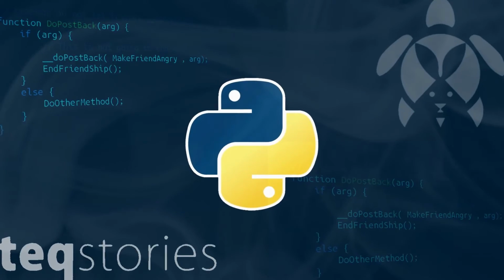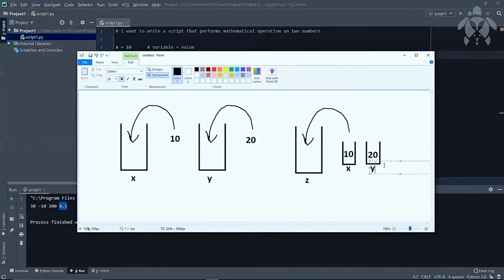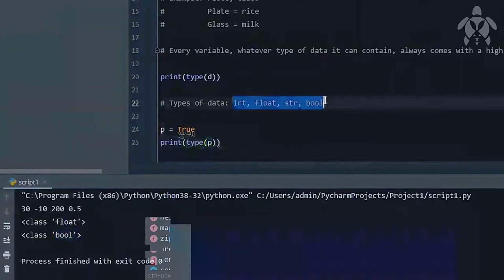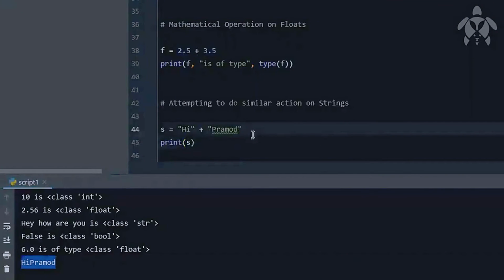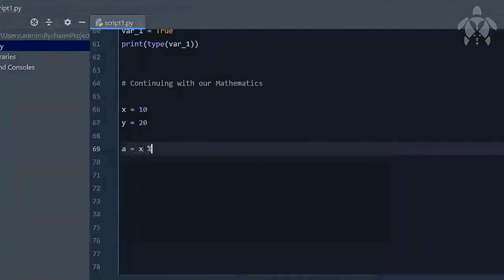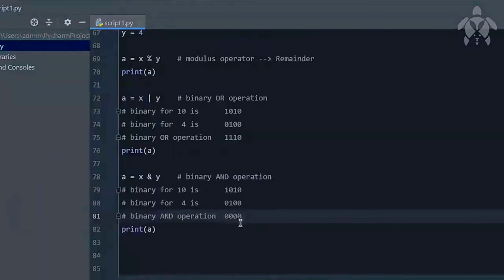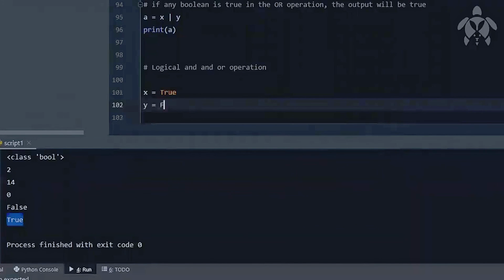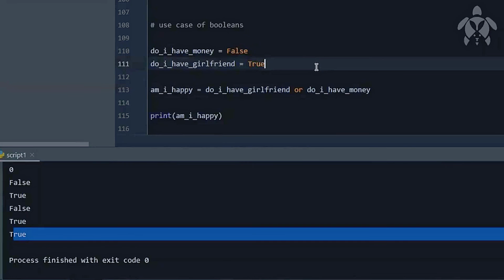Python Data Types and Variables | Programming tutorial for beginners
The Data types and Variables tutorial will help you understand what Python variable is, different data types of variables, naming Python variables rules, arithmetic, integer and float variables operations, and Python variables operations. Python is considered as the top language to introduce students to programming and computer science. let us understand what Python variables actually are.